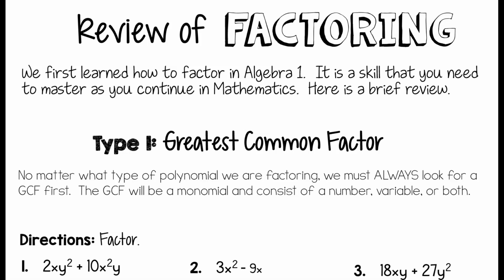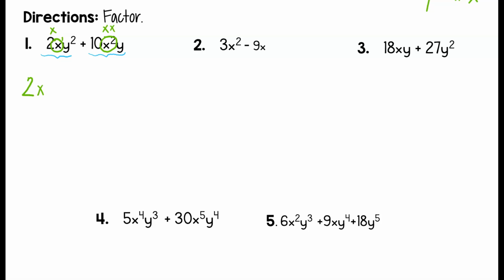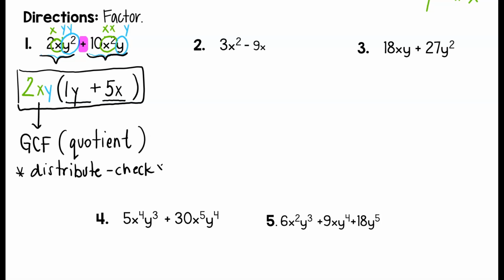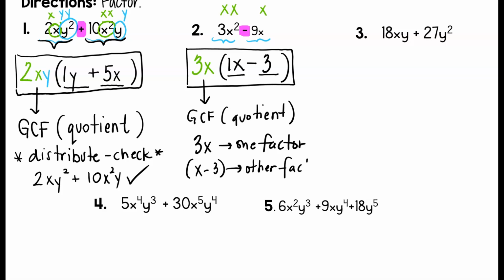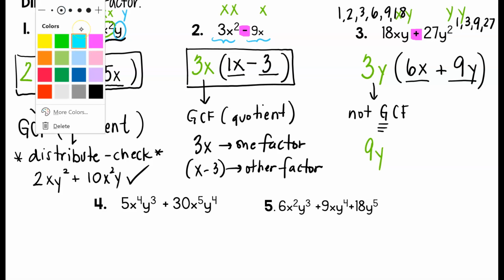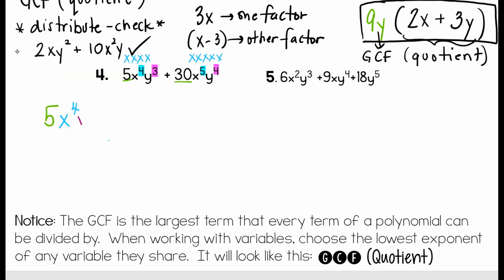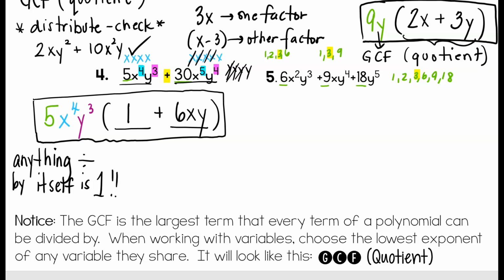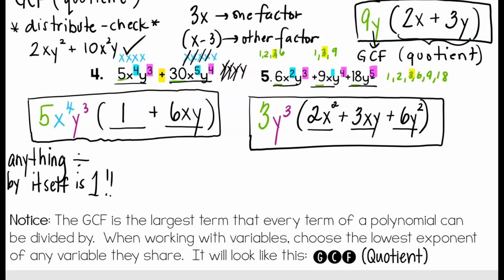Greatest Common Factor